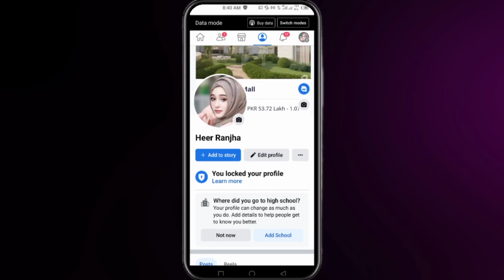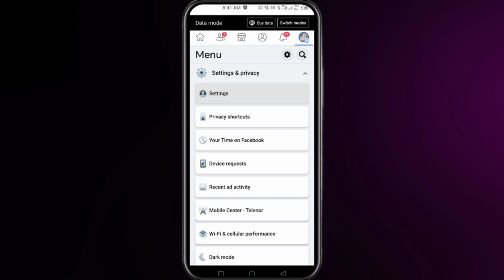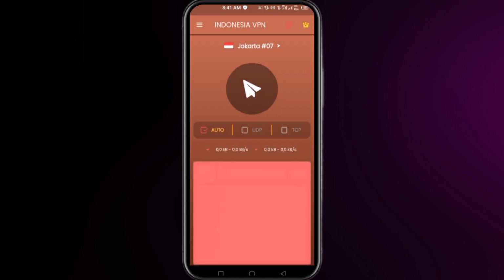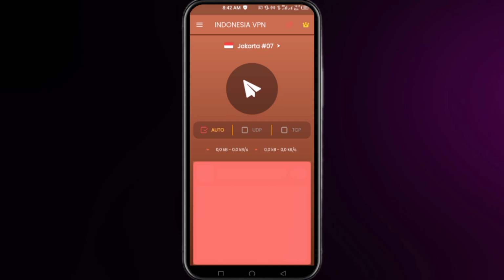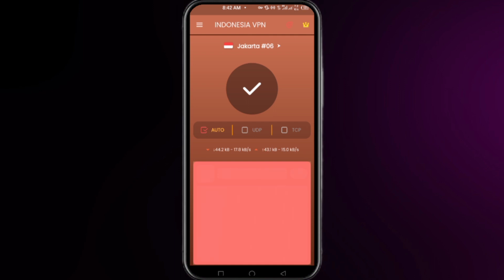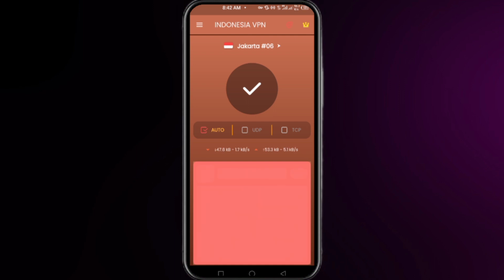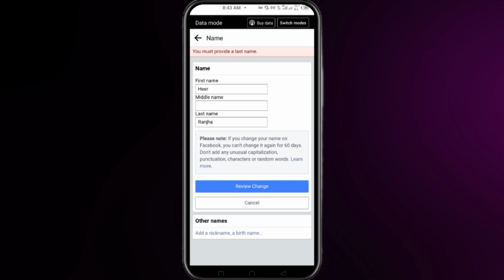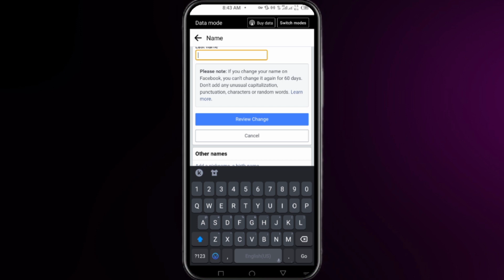NEW! ONE NAME ON FACEBOOK ACCOUNT EASY!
NEW! ONE NAME ON FACEBOOK EASY!

In this video, we show you how to change your Facebook name to a single name, making it easy for you to stand out on the social media platform. With just a few simple steps, you can create a unique and memorable identity that will make it easier for your friends and followers to find you on Facebook.

We'll walk you through the entire process, from selecting your new single name to updating your account settings. We'll also share some tips on how to choose the perfect single name that reflects your personality and interests.

If you've been looking for a way to simplify your Facebook name or just want to try something new, this video is for you. Follow along with our step-by-step guide and join the growing trend of Facebook users with single names!